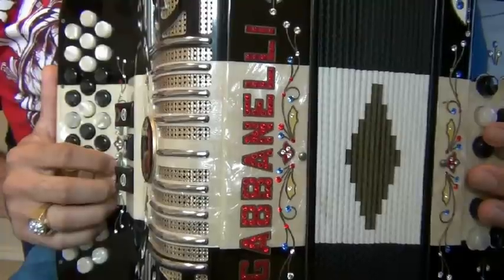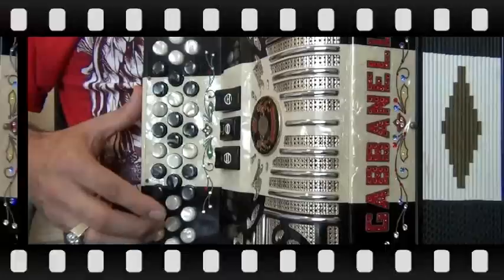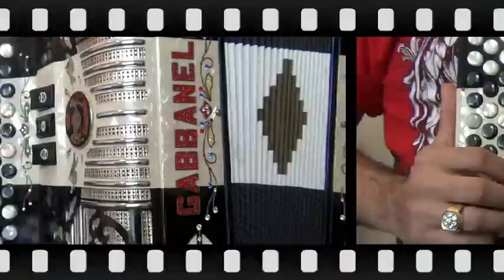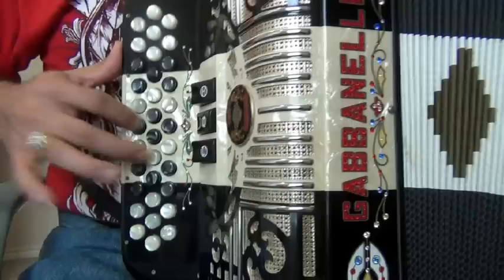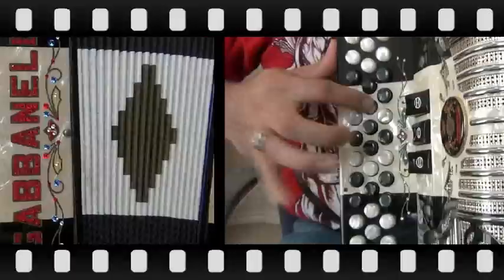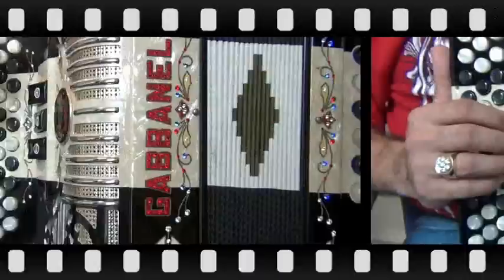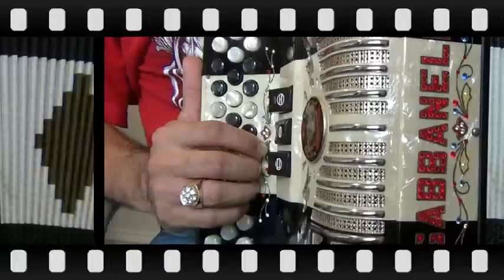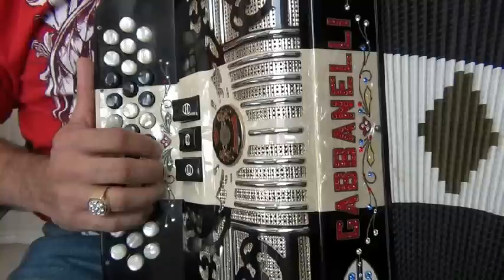Eb (Mi Bemol): Ciro's Accordion Instructional DVD's - Ciro Garcia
Learn to Play in the Key of Eb (Mi Bemol) on the FBE Accordion.

This is a Preview of 1 of 5 of my Instructional Videos in FBE available now on eBay.

My DVD has 50 Chapters for easy play back, 1 Hour of Instruction with a Focus on the Key of Eb (Mi Bemol) on FBE Accordion.

This DVD includes Music Theory, Chord Paterns, Button Diagram, 5 Detailed Scale Patterns for Eb 3, El Circo Polka, Polka De La Silla, El Texanito Huapango, El Fronterizo Huapango, Si Tu Supieras Song and Concludes with a Finger Exercise.

Keep Practicing and Keep Getting Better.